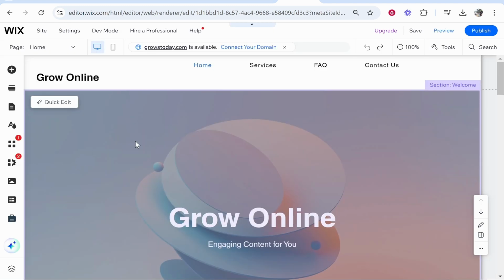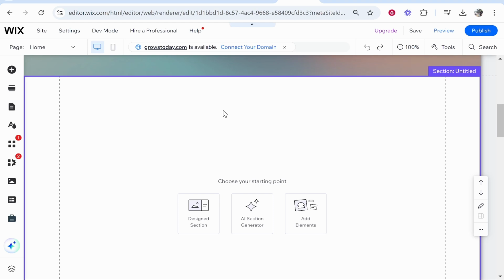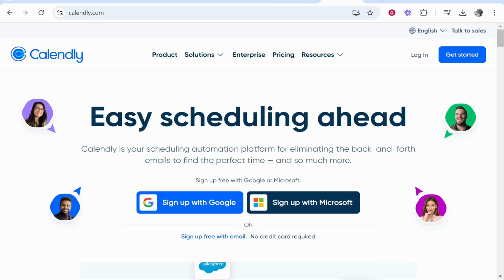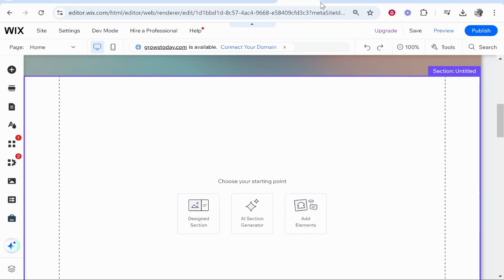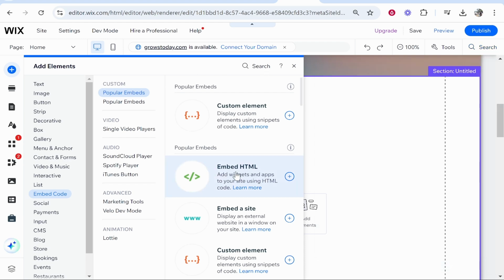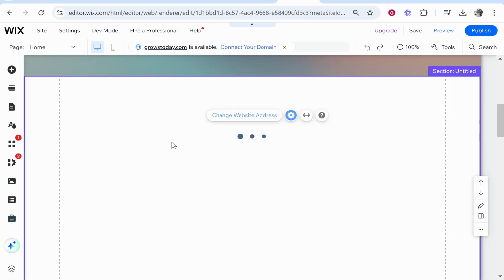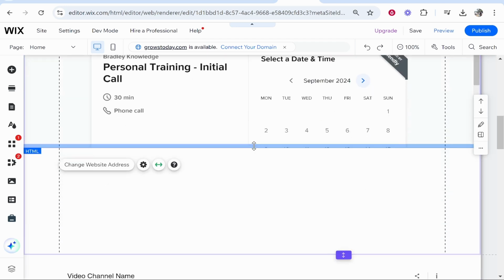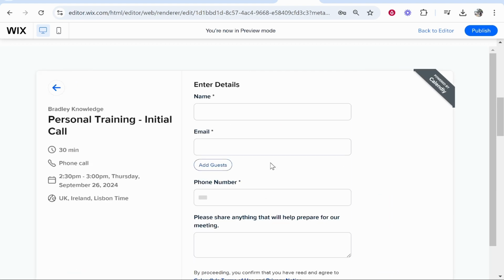How To Add Calendly To Wix Website (Step By Step)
In this video, I show you how to add Calendly to Wix Website. Did this video help? Thanks!